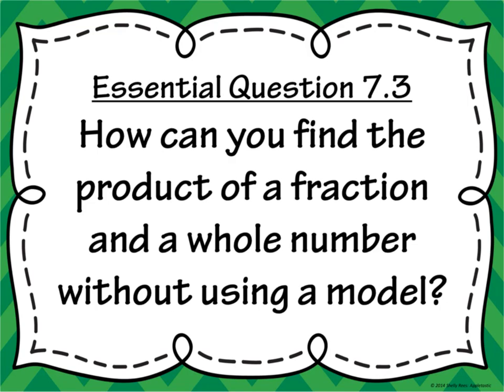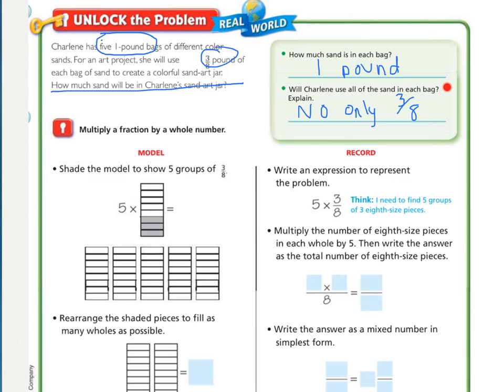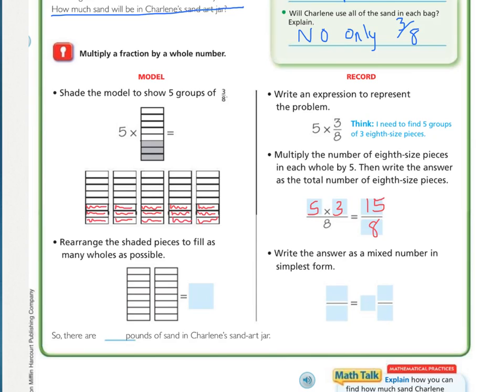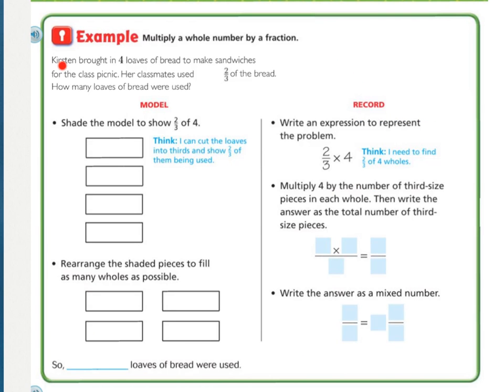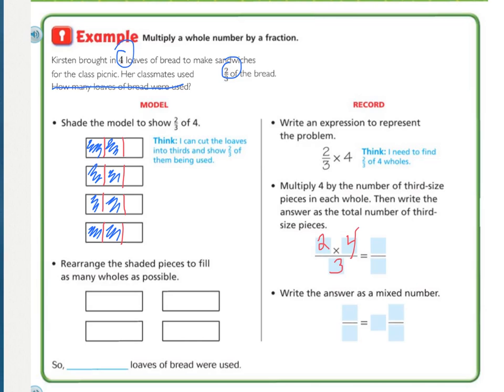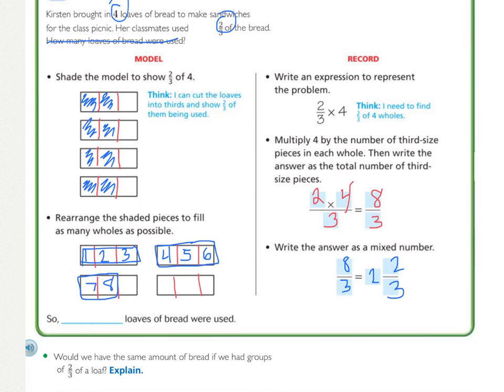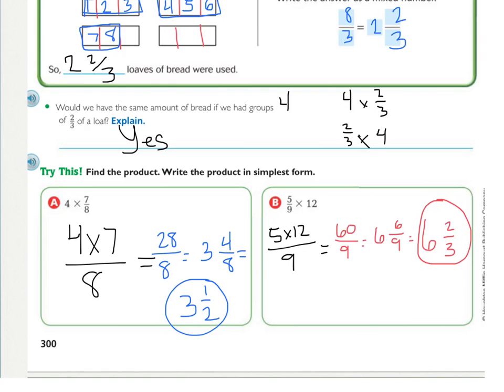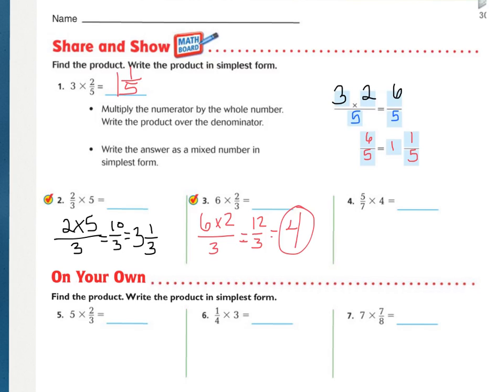5th Go Math 7.3